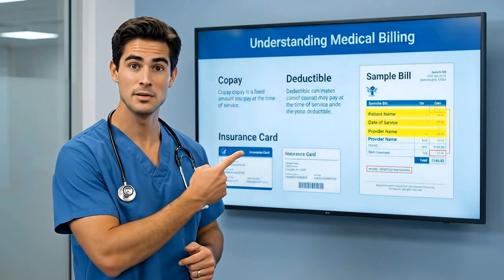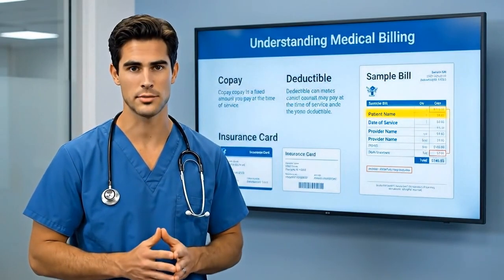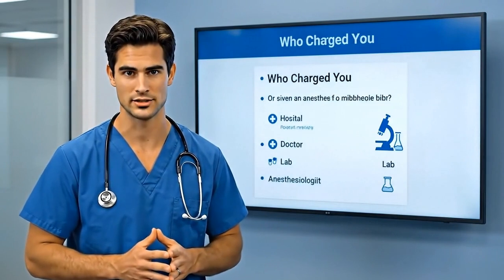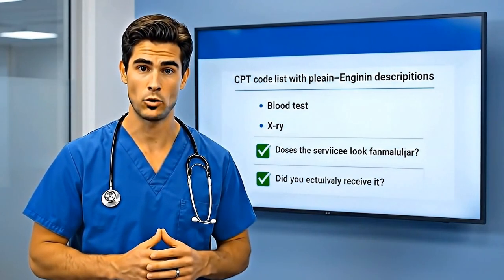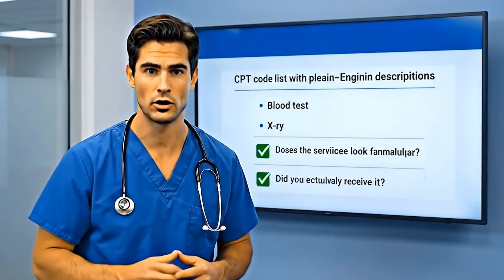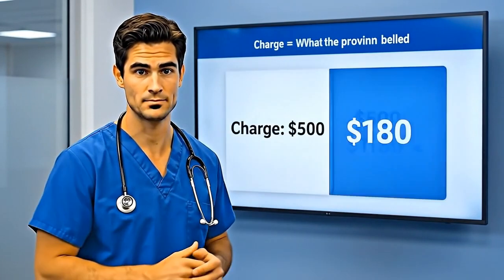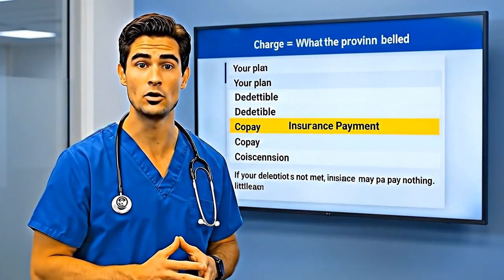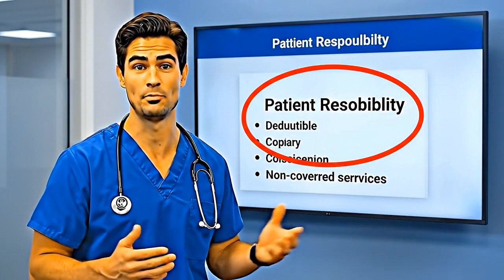How to Read a Medical Bill Step by Step (Avoid Overpaying in the USA)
Understanding a medical bill in the United States can be confusing and stressful.
In this video, Dr. Tom explains how to read a medical bill step by step, in simple language, so patients can avoid billing mistakes and overpaying.

You will learn:
✔ What patient responsibility really means
✔ Difference between charges and allowed amount
✔ How insurance processes medical claims
✔ How to match your bill with your EOB
✔ Common medical billing errors in the USA

This video is designed for:

Patients in the United States

People with health insurance

Anyone confused by hospital or doctor bills

📌 Important: Always review your medical bill carefully. Billing errors are common and can cost you hundreds or even thousands of dollars.

💬 Comment “BILL” if you want more videos like this.